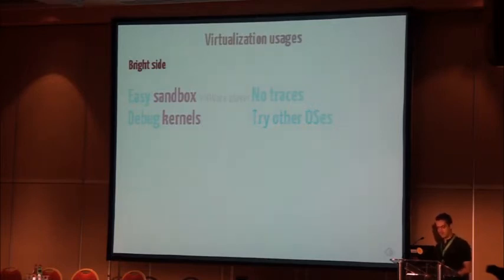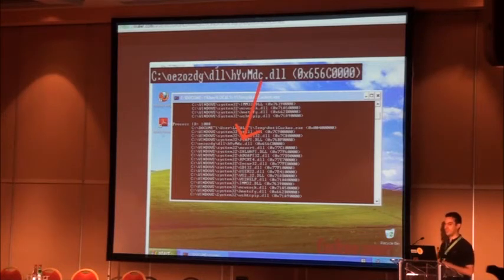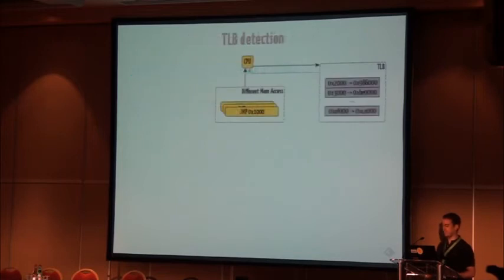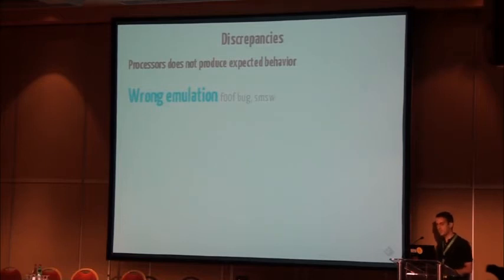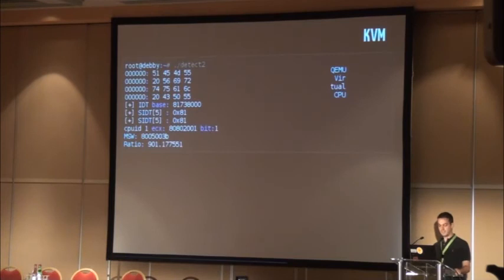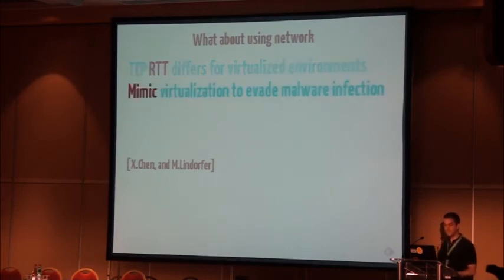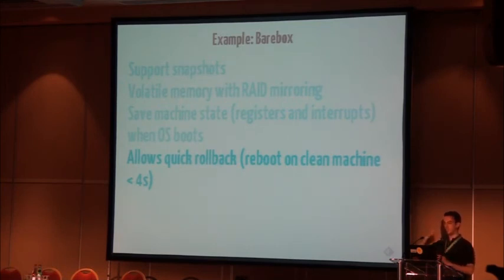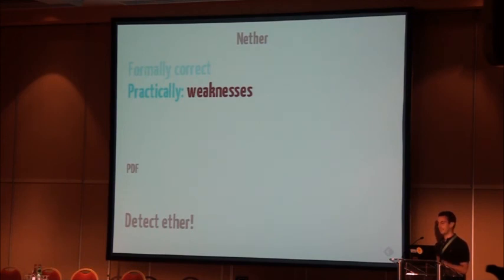HIP13 : Malware vs Virtualization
Aurélien Wailly : Malware vs Virtualization : The endless cat and mouse play.